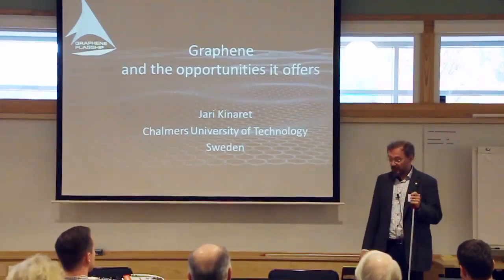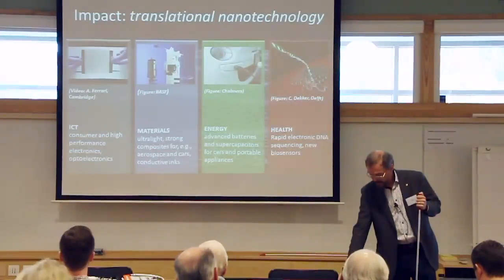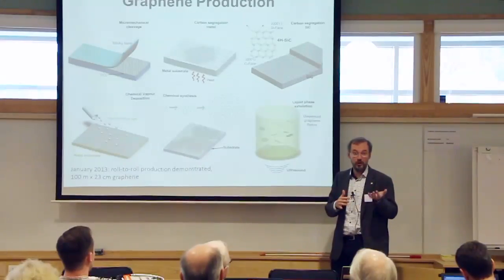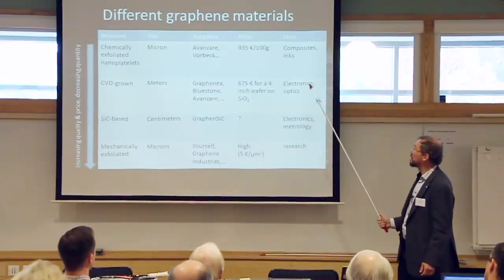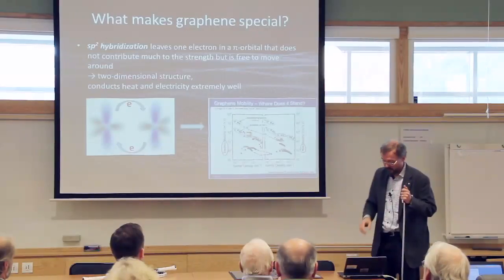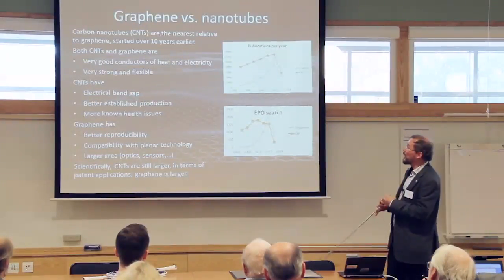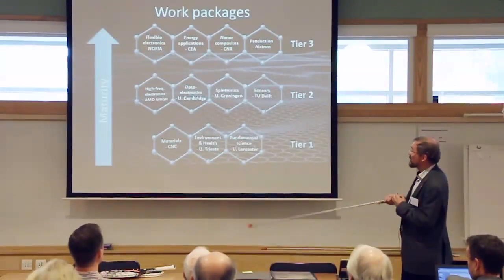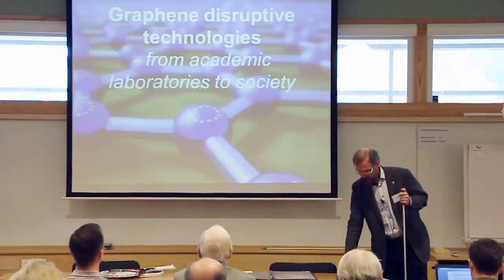Jari Kinaret - Graphene and the opportunities it offers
Hosted by:
Graphene Flagship
Chalmers Industriteknik & Johanneberg Science Park
September 2013